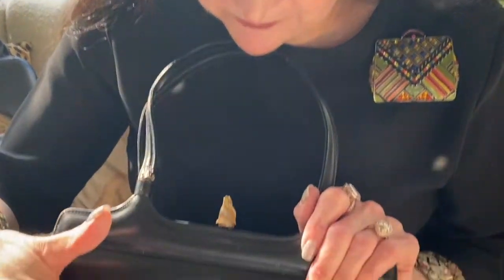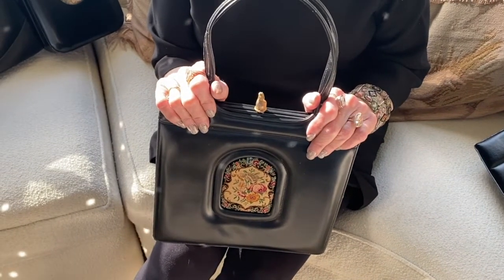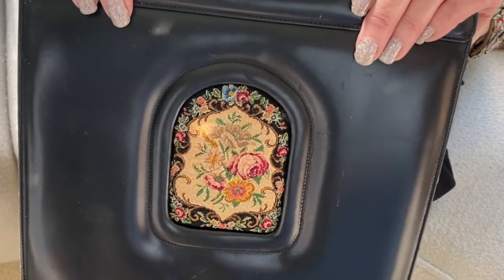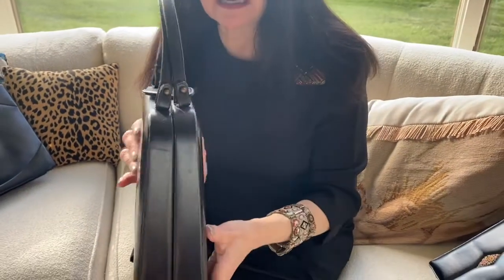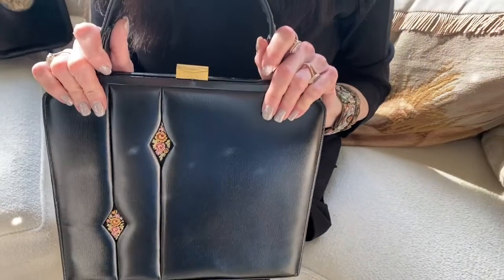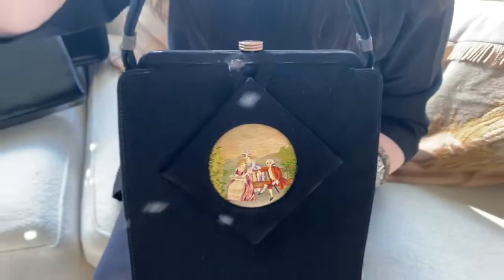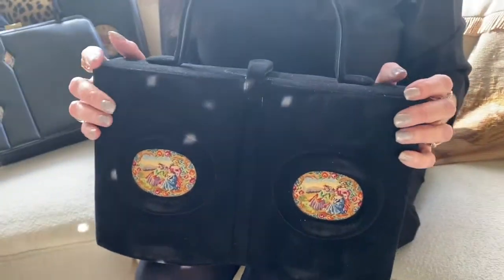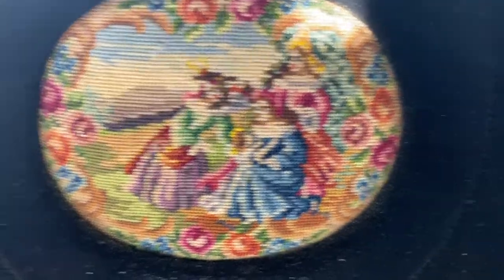Bag Lunch with Ilene Wood - Episode 24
In the twenty-fourth episode of Bag Lunch, a digital lunchtime talk, Ilene Wood, Handbag Collector and Historian, shares a selection of handbags featuring petit point details! Presented by Historic Bethlehem Museums & Sites in conjunction with the PURSEonality: A Stylish Handbag History exhibition.

We hope that you enjoyed learning more with Bag Lunch with Ilene Wood! Please consider supporting programs like this at HBMS!